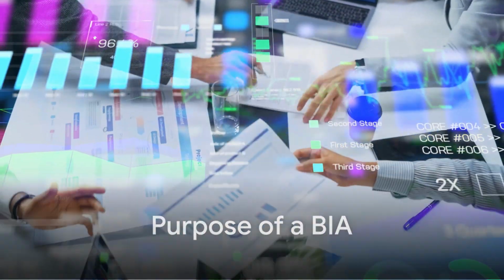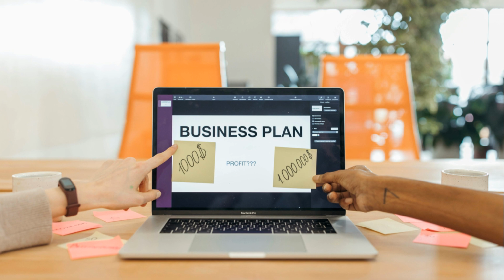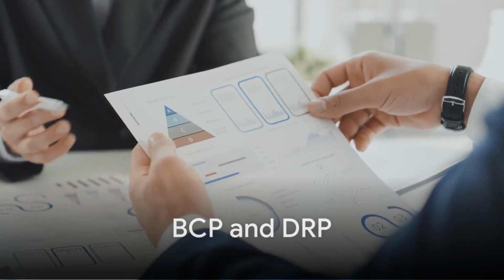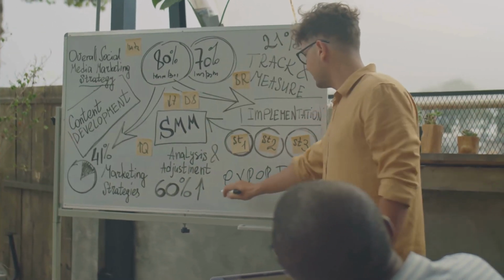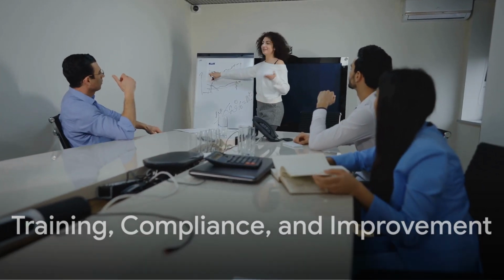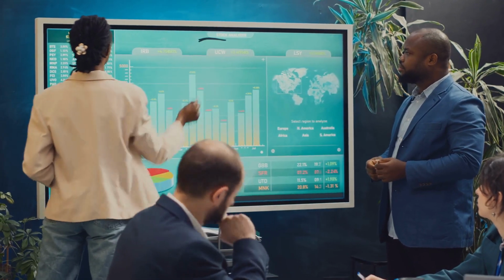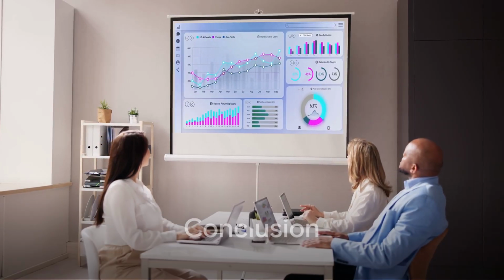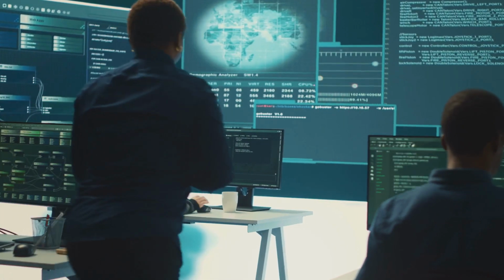Mastering Business Impact Analysis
Learn the importance of conducting a BIA